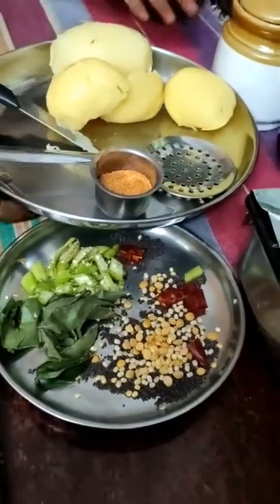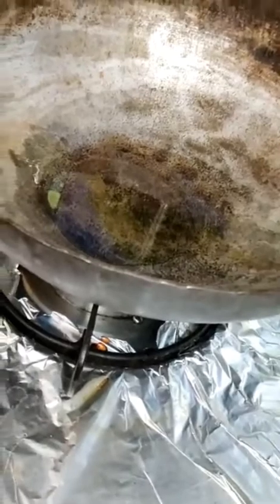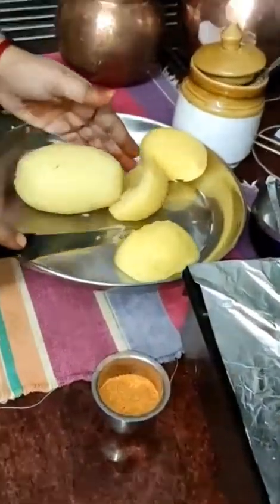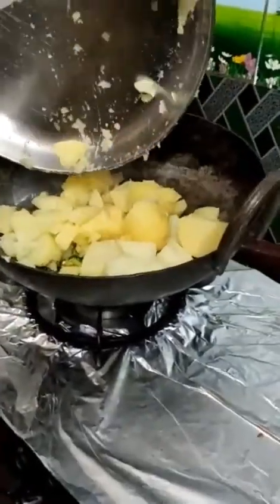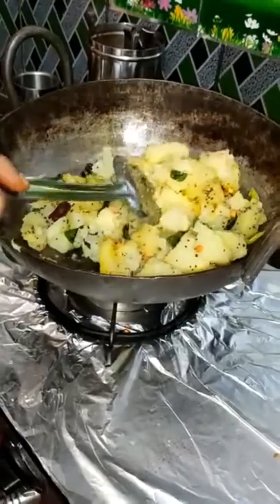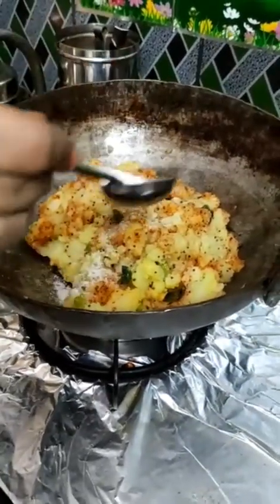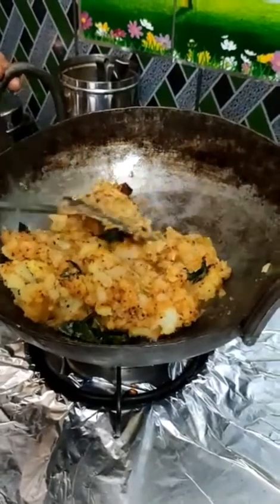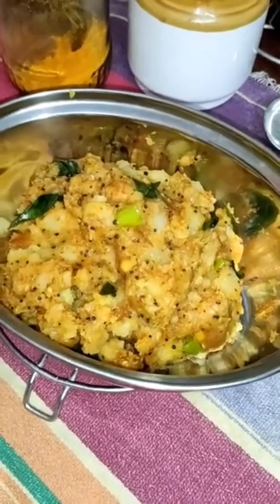Aalu curry || Aalu mudda kura in telugu